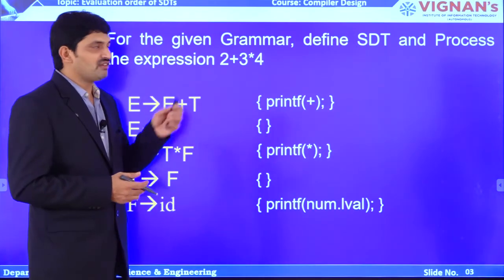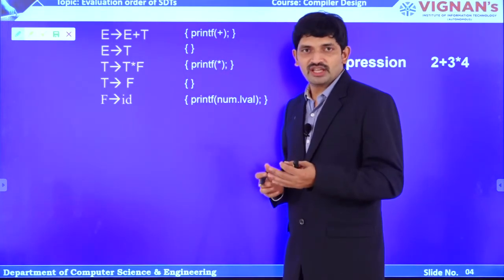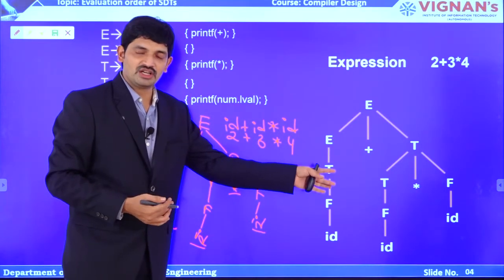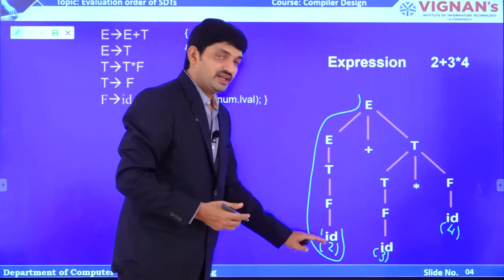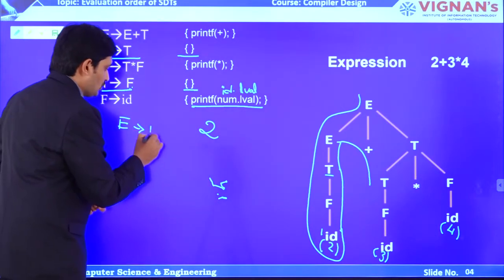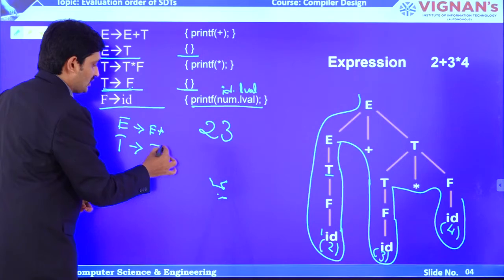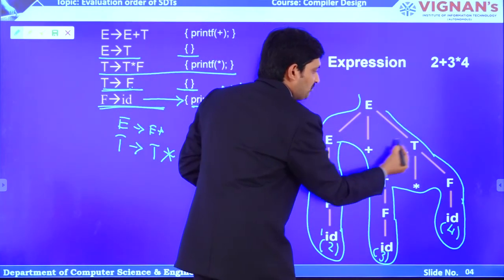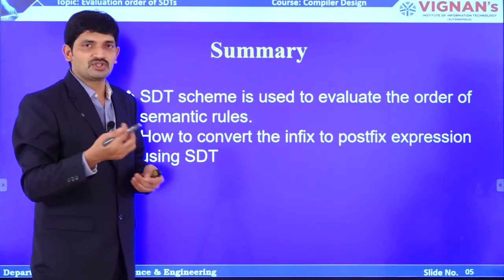SDT for infix to postfix